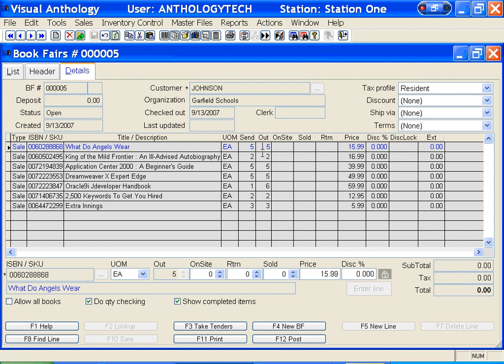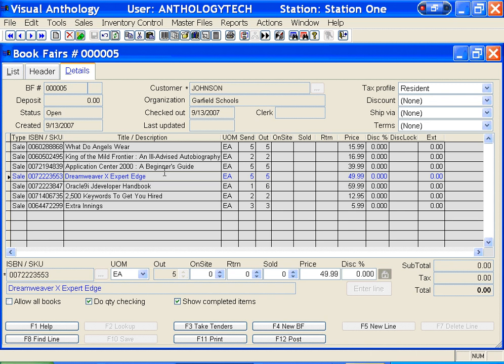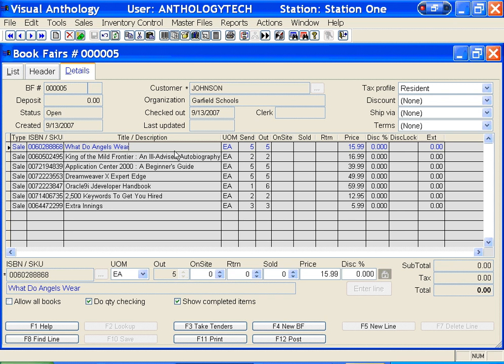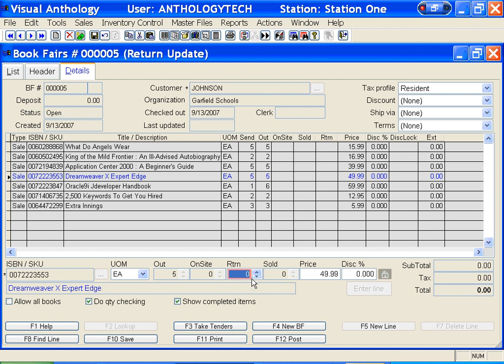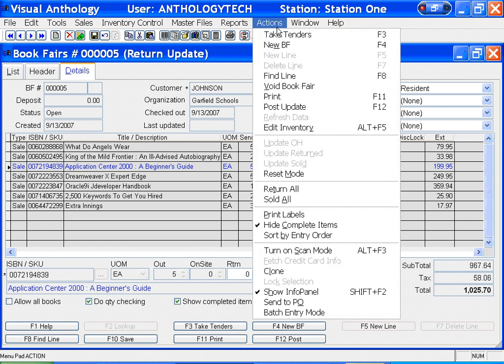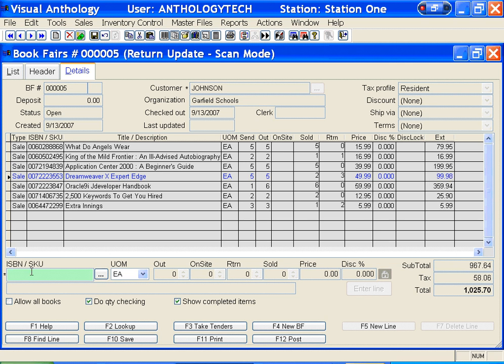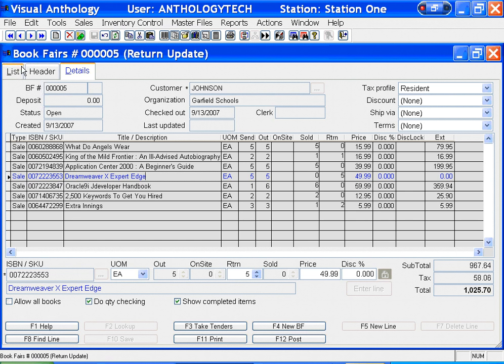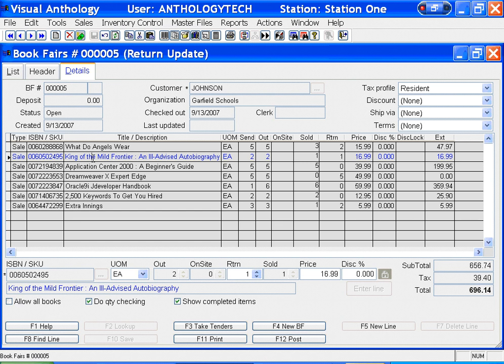Bookfairs 4 After Event marking Sales and items not Sold